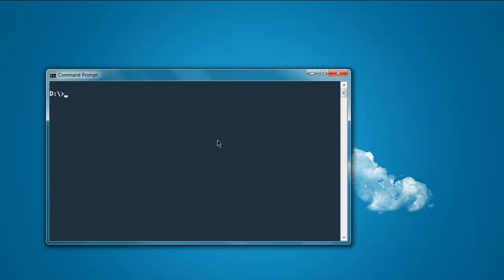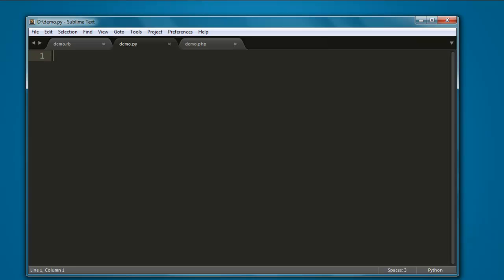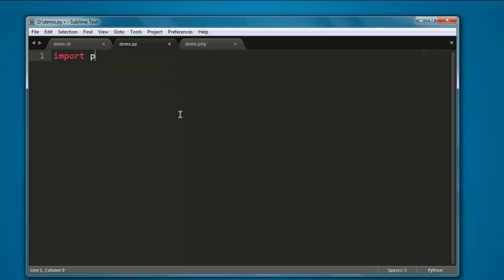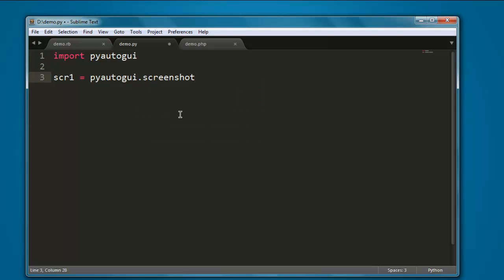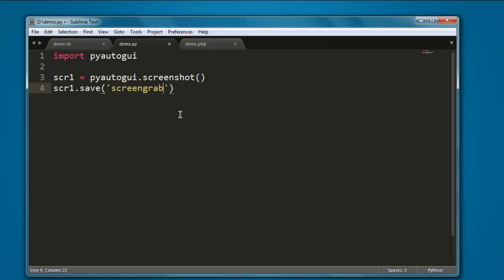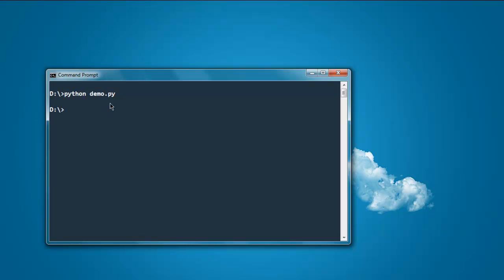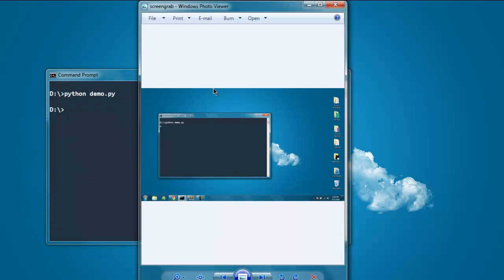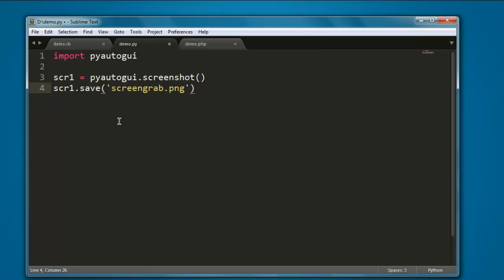Python Pyautogui Take Screenshot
Learn how to Take Screenshot using Python PyAutoGUI.